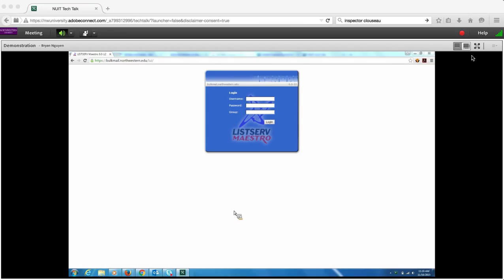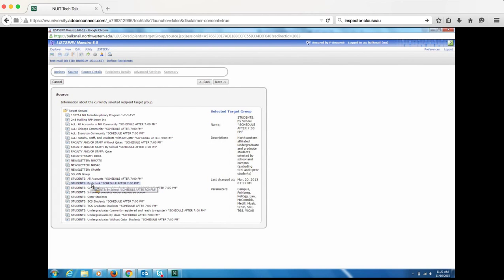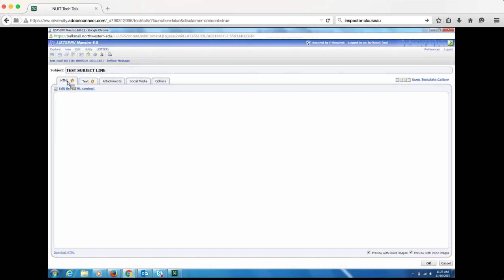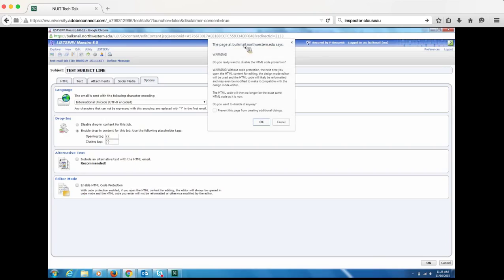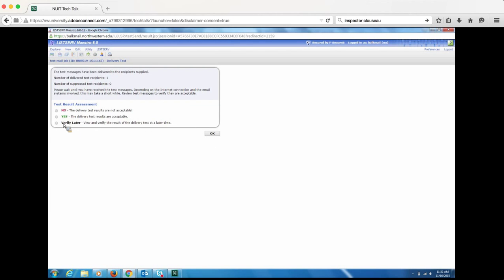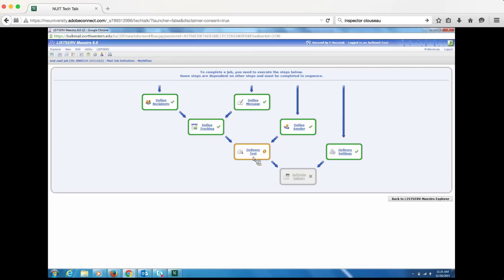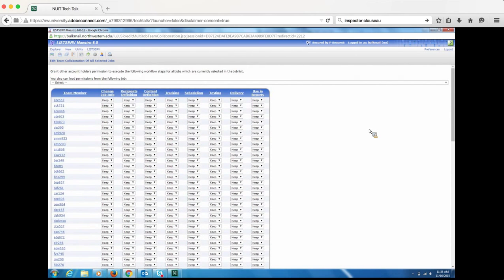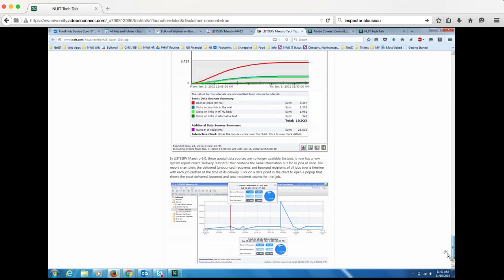Northwestern Bulk Email / Maestro v6.0 Review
Watch this demonstration for features of the recent upgrade to the Northwestern Bulk Email system. Topics covered include:
• What’s new in ListServ Maestro 6.0
• Target groups
• Creating messages using templates, html, and text only
• Jobs and reports